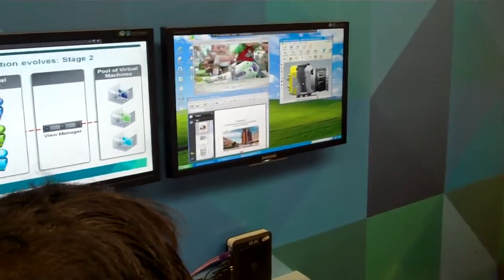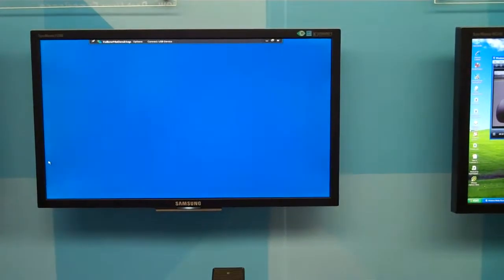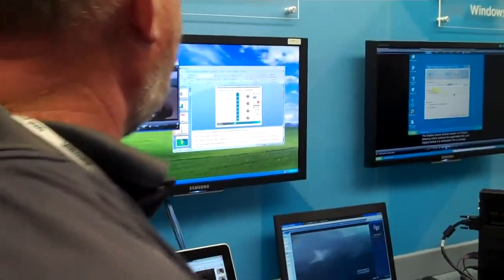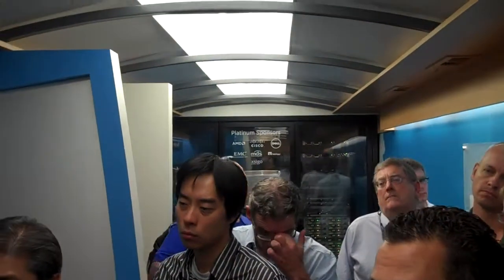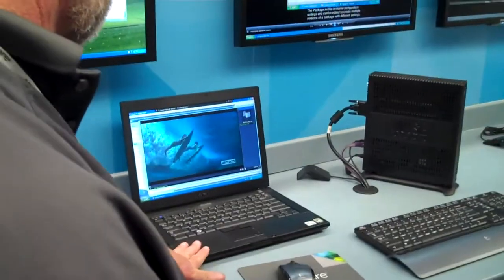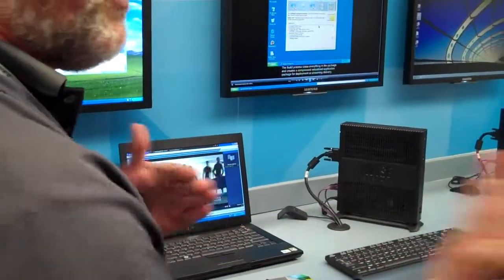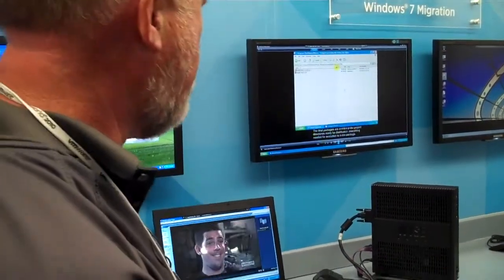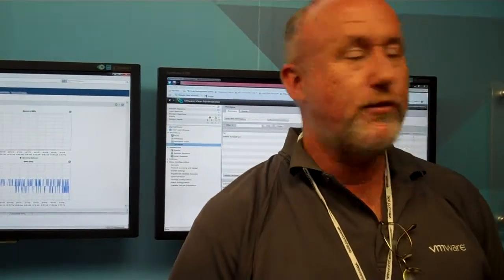VMWorld 2010 VMWare Truck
VMWare has a sofisticated truck and trailer that they use to tour the country. It is capable of running labs and showcasing the capabilities of VMWare products.